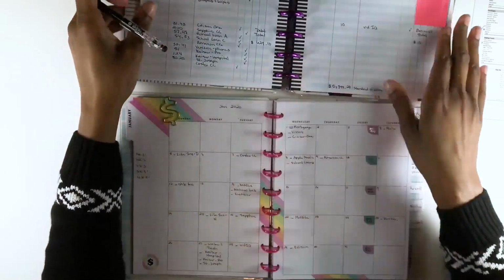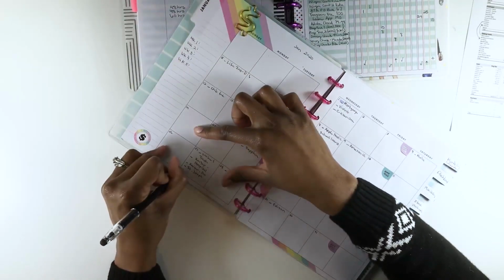Budget with Me | January 2020 | How to Setup a Budget Planner | Happy Planner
In this video I will be setting up my January 2020 budget using the new budget planner from the Happy Planner. these are real numbers and it is my current budgeting process. I know it's different than what most do, but I wanted to show it anyway to hopefully inspire someone or help jump start someone's budget journey.

*We’ll both get $50 when you open a Chime bank account and set up direct deposit!

I am an Accountant by profession, but more importantly, I am not YOUR Accountant.